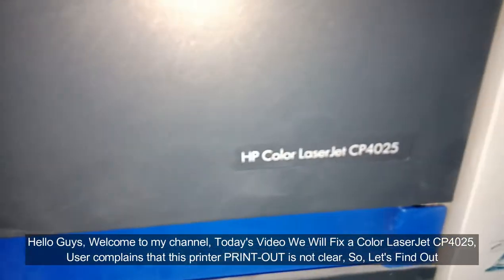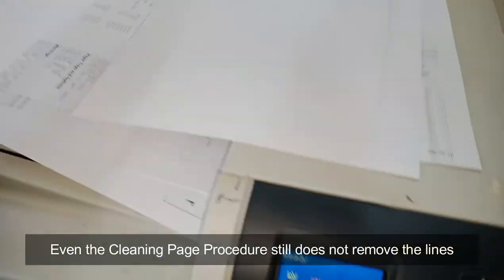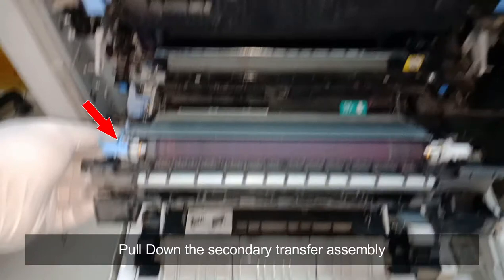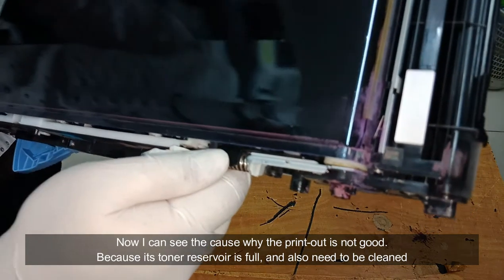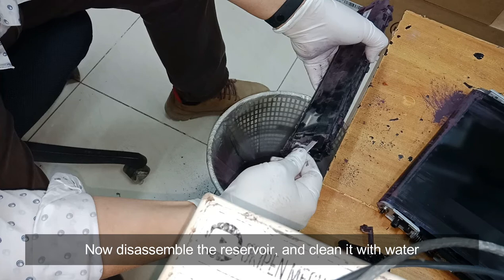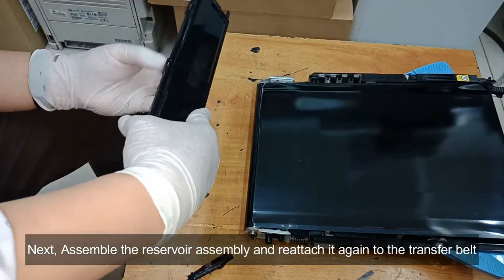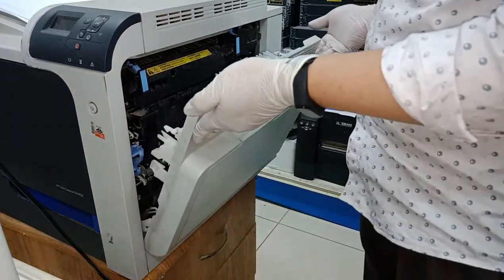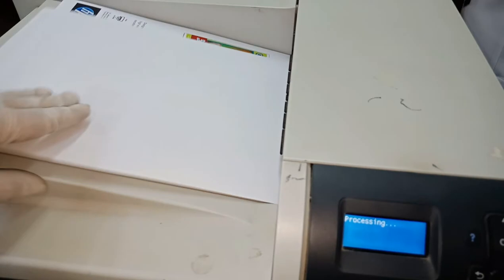Unclear Print-Out | How to Clean I-Transfer Belt | Color LaserJet CP4025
HP CE249A Intermediate Belt